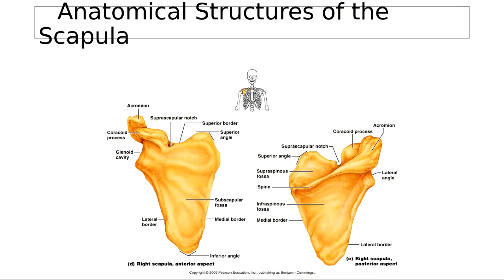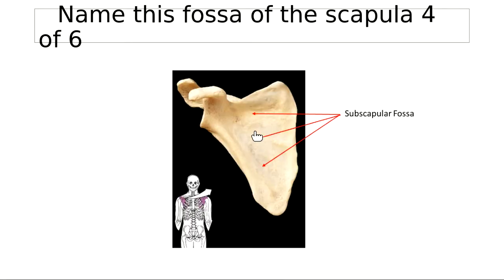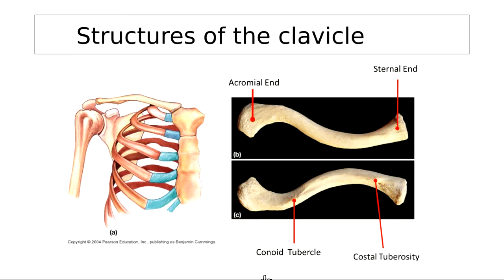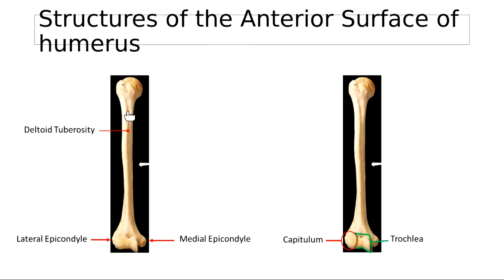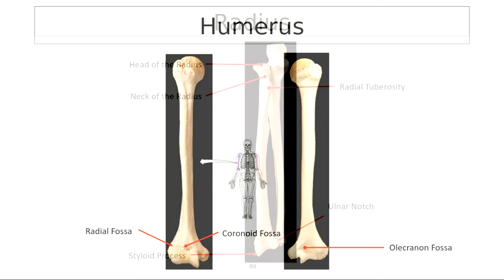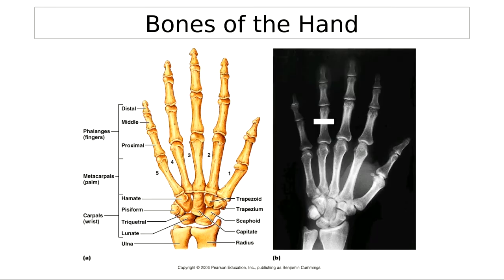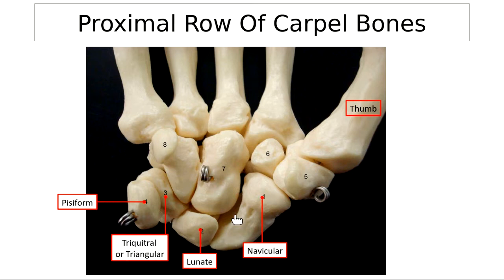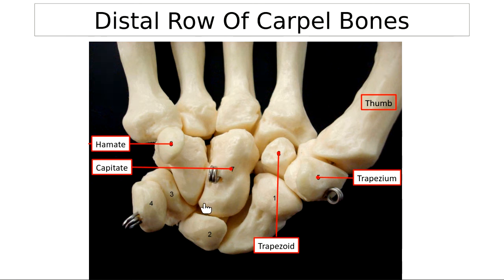Shoulder and Arm Practice Test